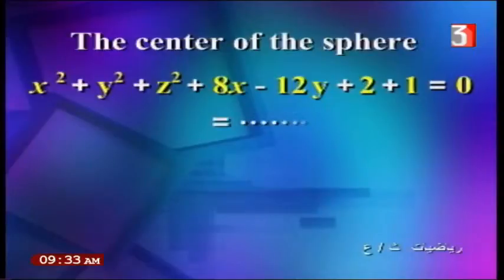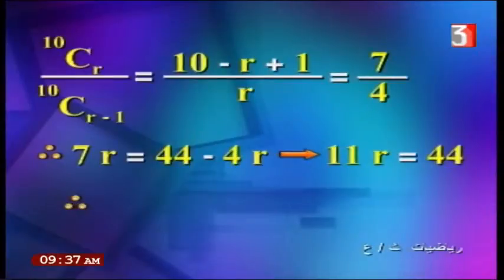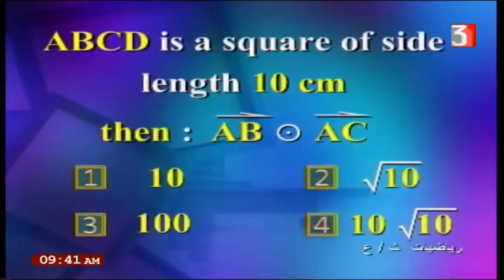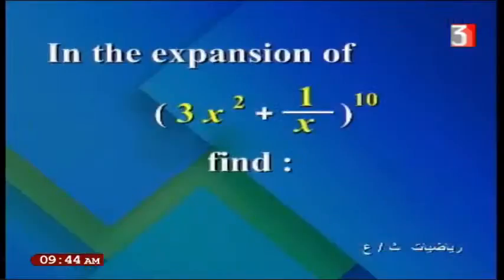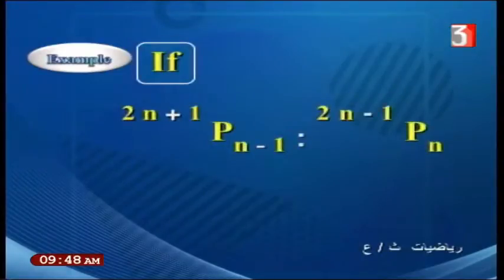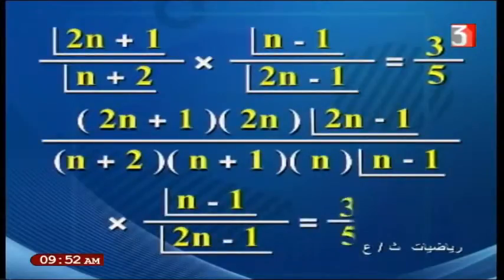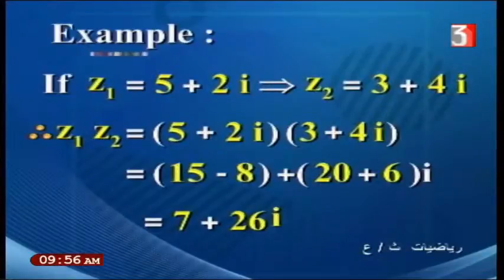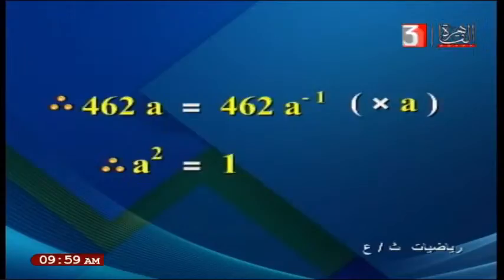رياضيات لغات للصف الثالث الثانوي